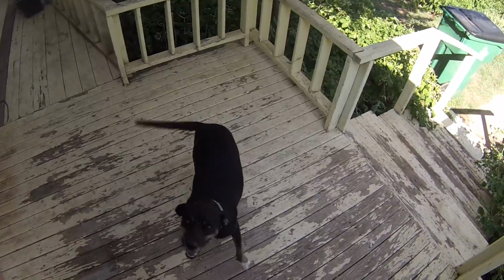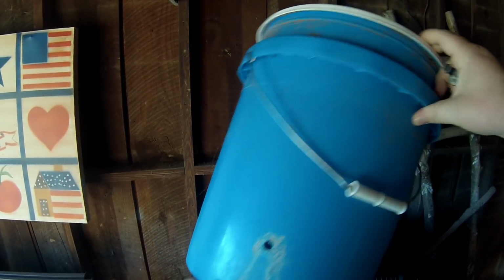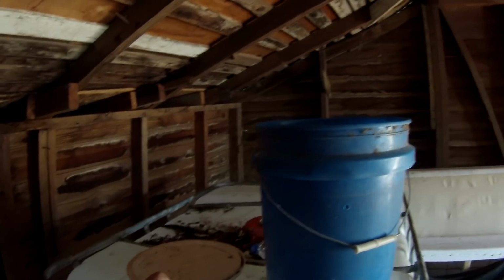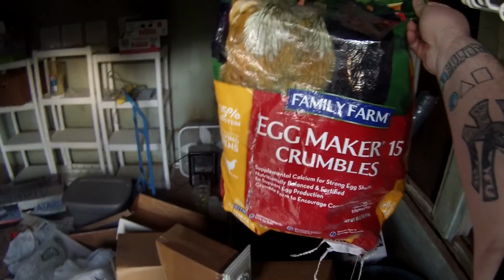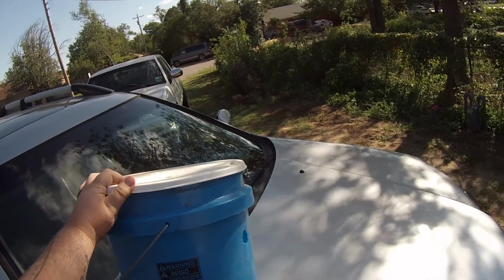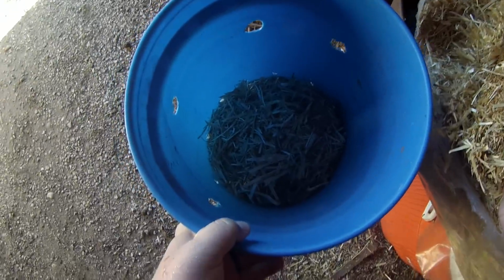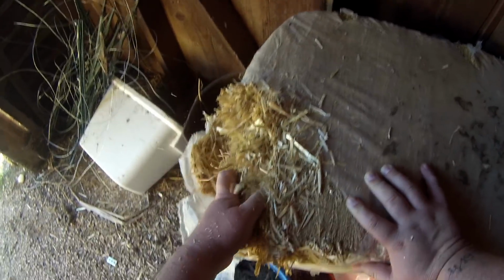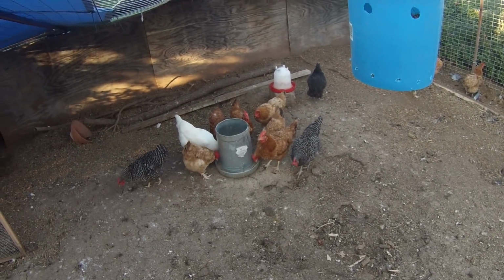Maggot Bucket!! (Chicken Feeding System)